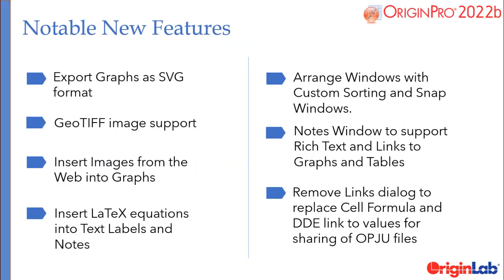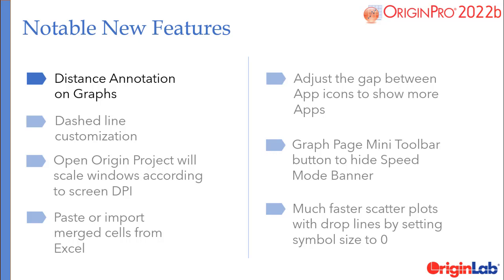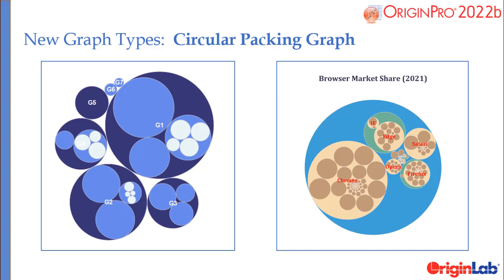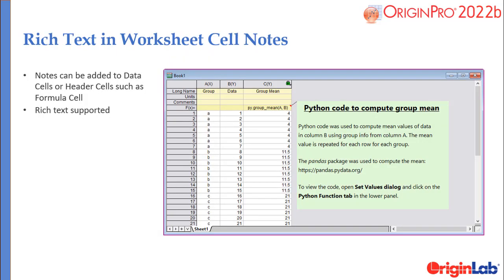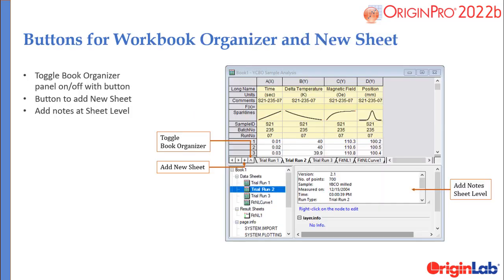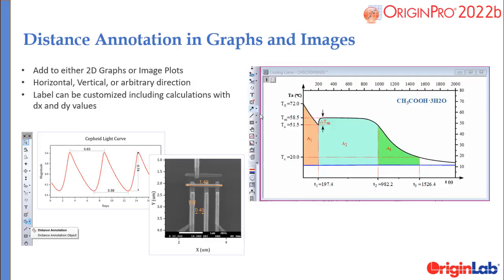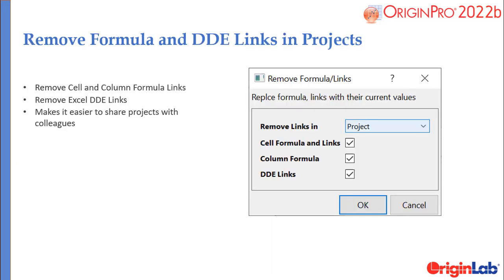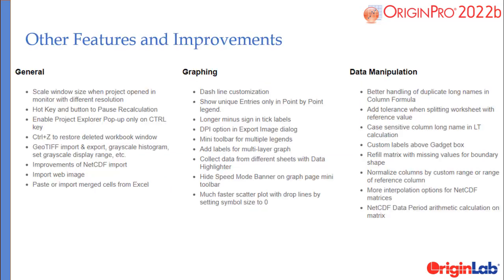Origin and OriginPro 2022b Highlights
Notable Features in Origin 2022b include Export Graphs and Layouts as SVG Format, GeoTIFF image support, Insert Images from the Web into Graphs, Insert LaTeX equations into Text Labels and Notes, Arrange Windows with Custom Sorting and Snap Windows and many more.
* New Graph Types: Bar Map Plot, Spiral Bar Chart, Circular Packing Graph, Right-Triangle Ternary Plot
* New Apps: GeoTIFF Export, Tangential Baseline, Color Spectrum Plot, Matrix Analysis, NetCDF Data Analysis, and more